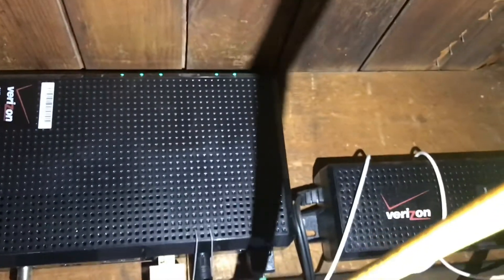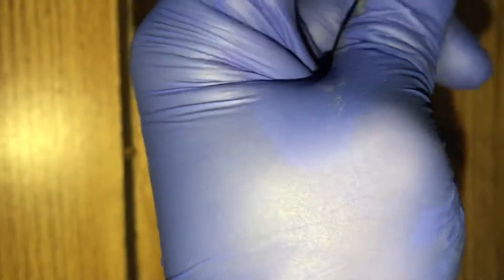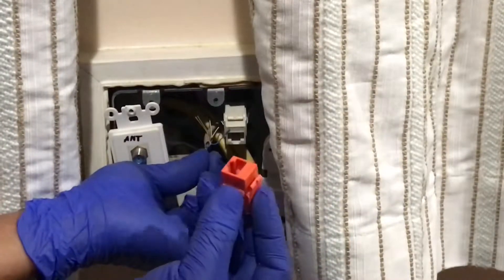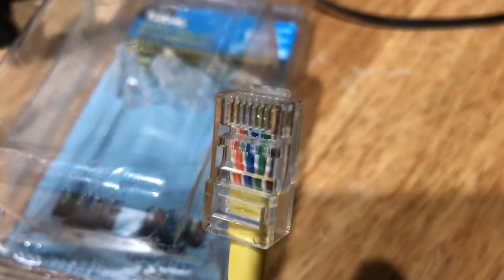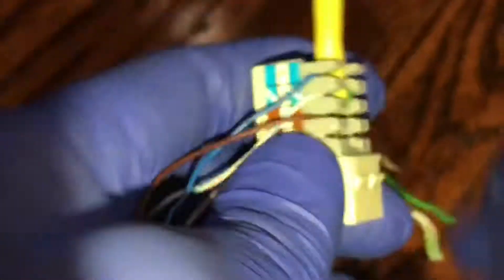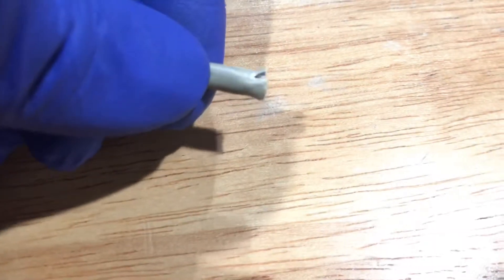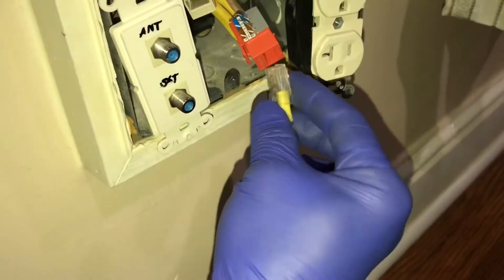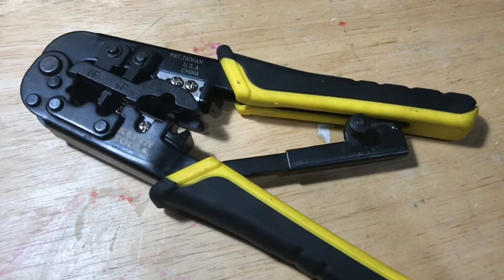How to convert your telephone line to an internet line: A complete guide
A complete guide to converting your telephone line to an internet line; Describes the safest and practical way to expand a home network by using old phone lines. Uses the importance of developing  the basic skill and critical thinking on evaluating phone cables appropriate for such function and utilizing appropriate tools to secure a solid set-up. Demonstrates thorough procedures and methods to complete such project and enumerates step by step procedures on testing / retesting integrity of connections.